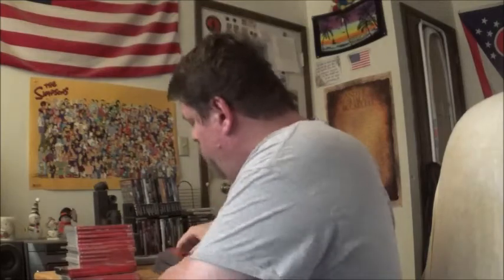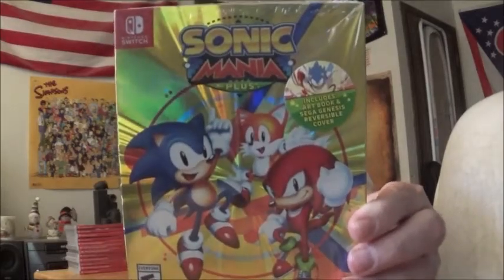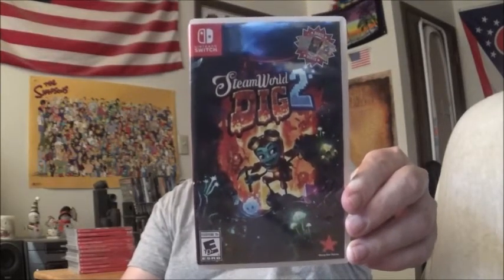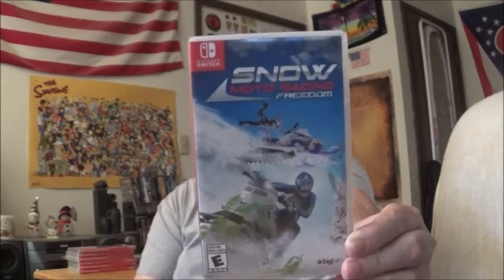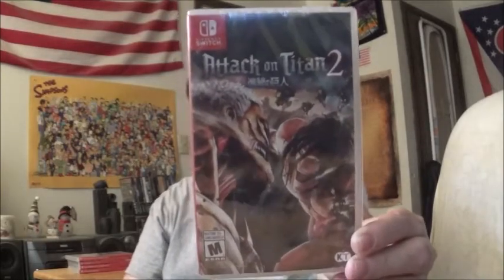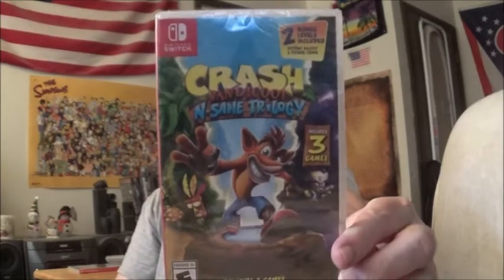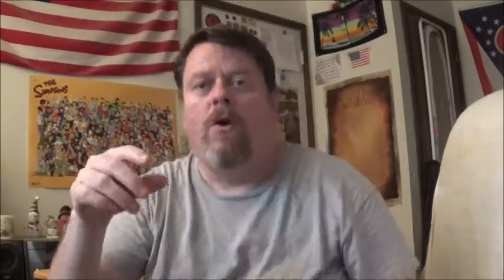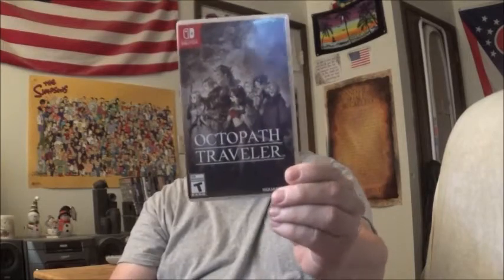JB's July 2018 Pickups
Here is my latest pickups video plus a little ranting in-between. Thanks!